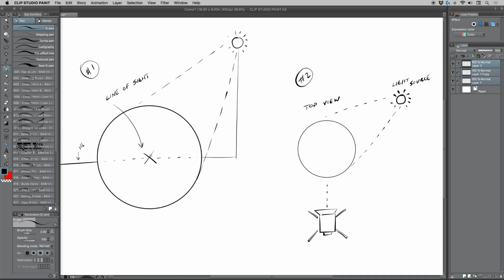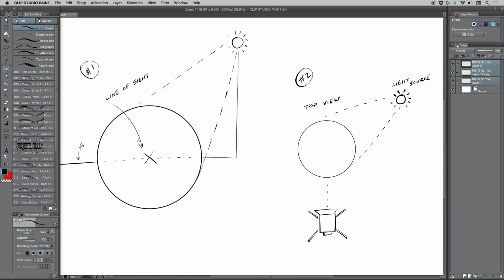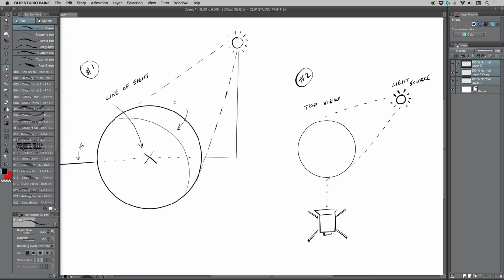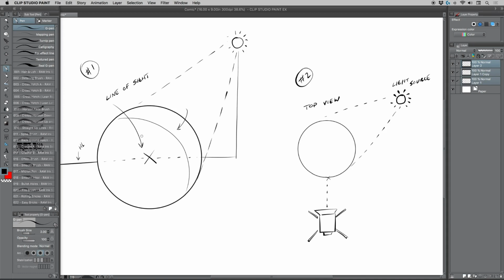320830 02 L1 Keeping the Light Source in Mind Digital Inking for Comics A Futuristic Scene